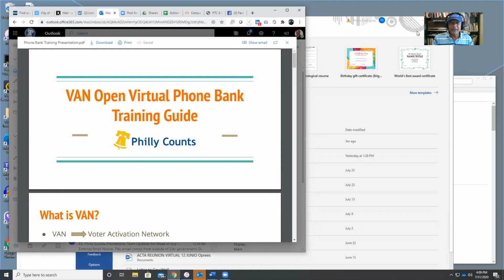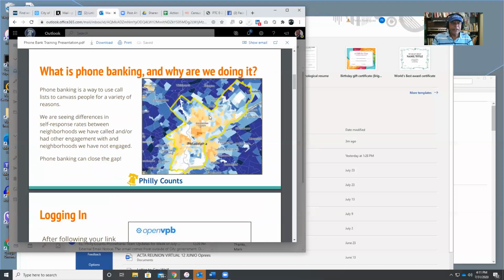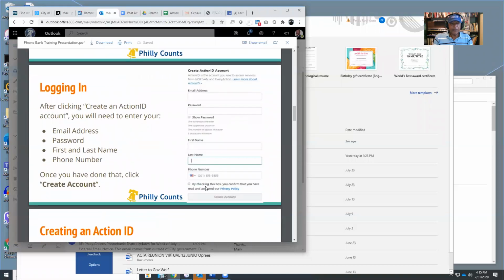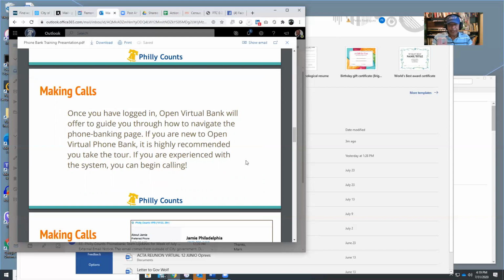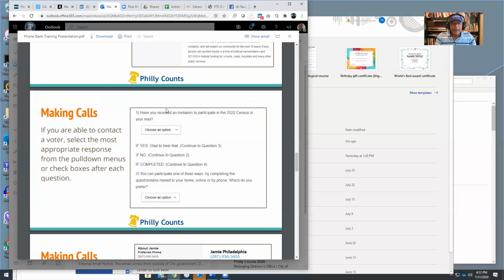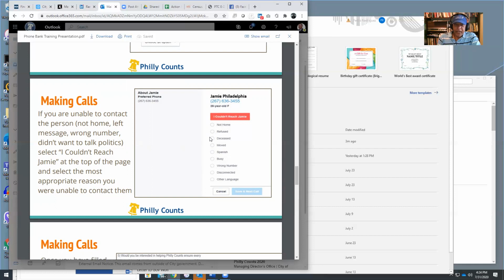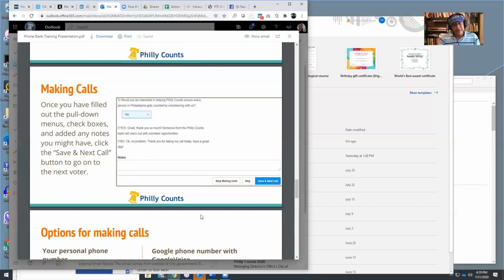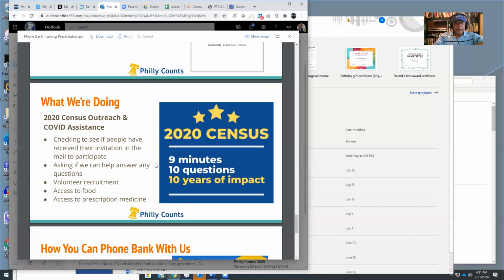Virtual Phone Bank Training Philly Counts July 2020